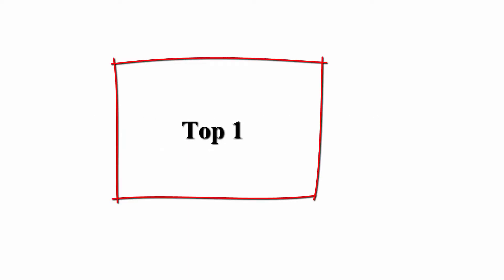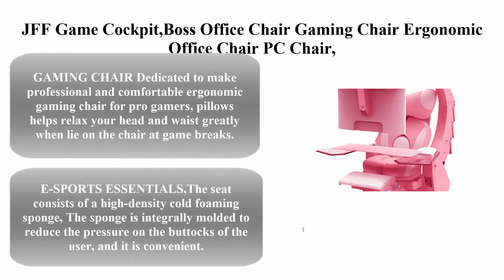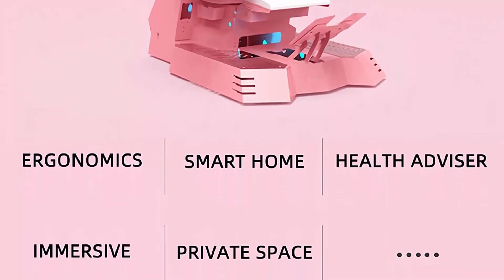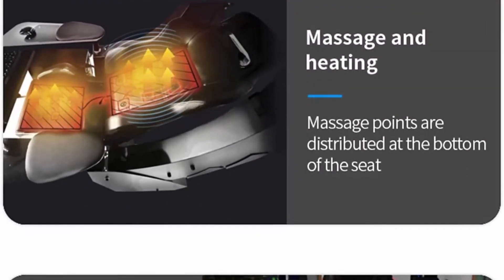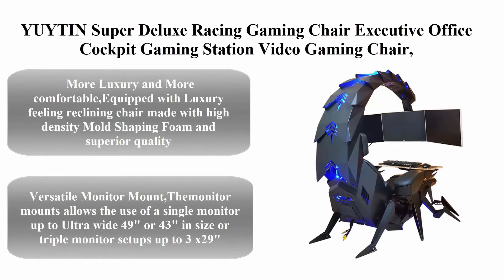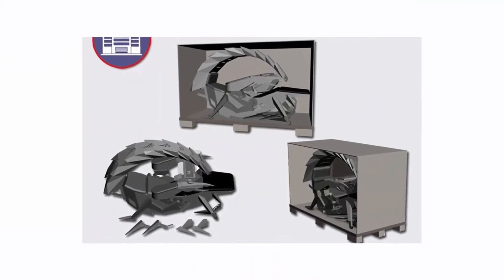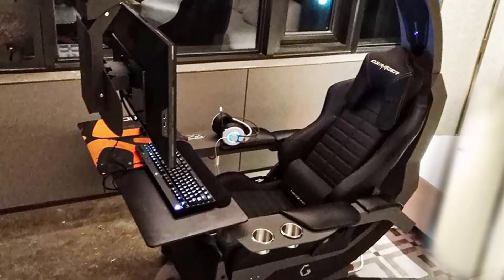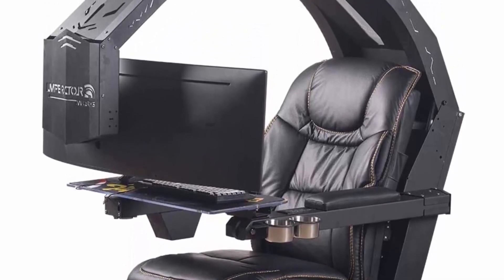✅ Top 6 best Boss Office Chair Game Cockpit in 2022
👇 I have shared with you 10 Best Game Cockpit from Amazon 👇
✅ Top 1. Fly YUTING Boss Office Chair Game Cockpit,

✅ Top 2. JFF Game Cockpit,Boss Office Chair Gaming Chair Ergonomic Office Chair PC Chair,

✅ Top 3. Boss Office Chair Game Cockpit,Gaming Chair Ergonomic Office Chair PC Chair,

✅ Top 4. YUYTIN Super Deluxe Racing Gaming Chair Executive Office Cockpit Gaming Station Video Gaming Chair,

✅ Top 5. INGREM Ergonomic Gaming Computer Chair Game Cockpit Gaming Equipment All-in-one Computer Seat,

✅ Top 6. IWR1 IMPERATORWORKS Brand Gaming chair, Computer chair for office and home,For triple monitors,